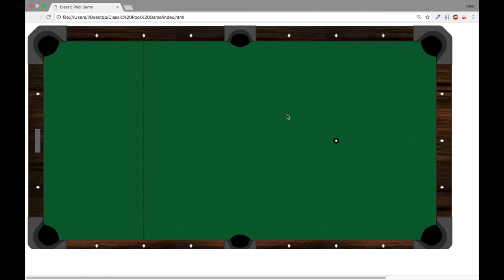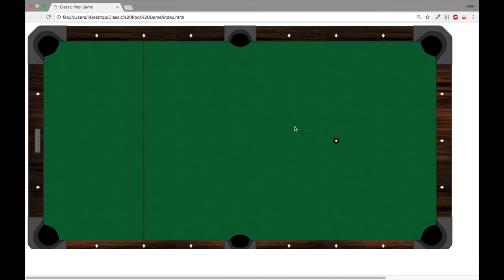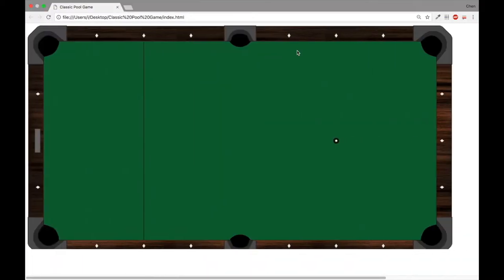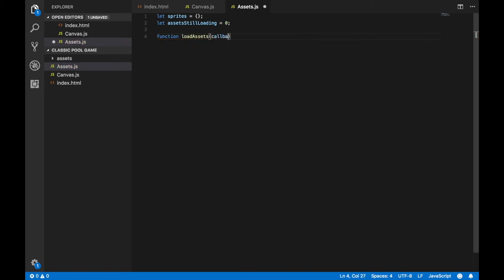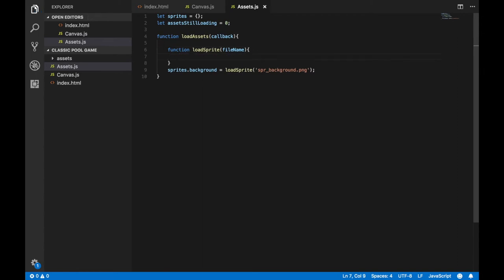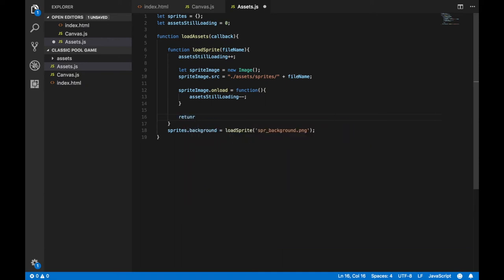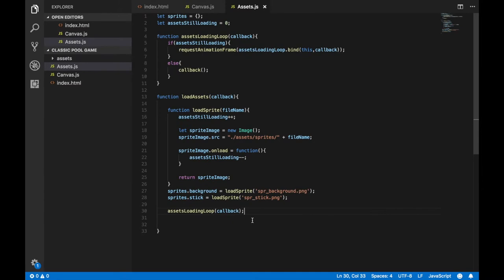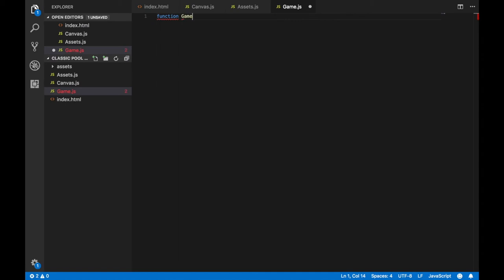2: 8-Ball Pool Game with JavaScript and HTML5! - Creating the Game Loop.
In this video we write functions that helps us load the assets of the game.
then we create the main game loop and the game-world.
Finally, we create a stick object, and draw it on the canvas!